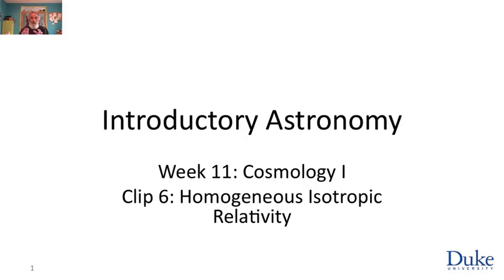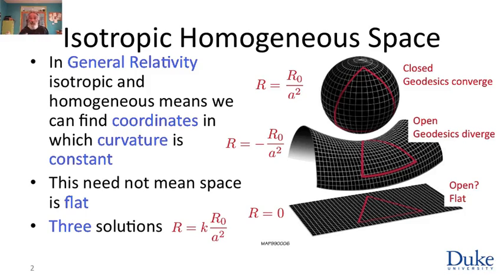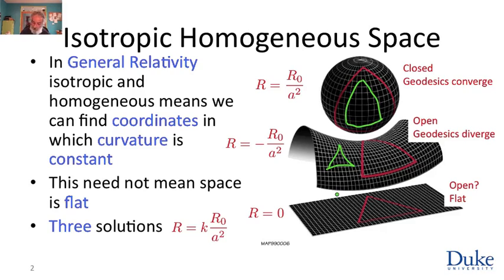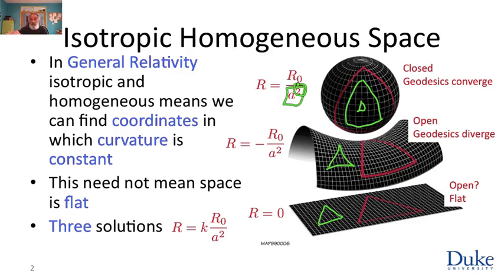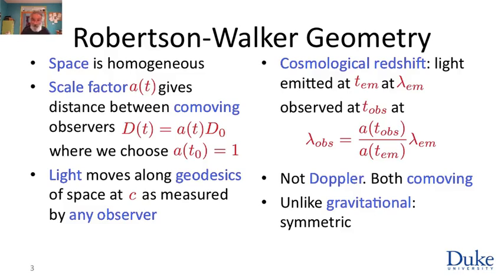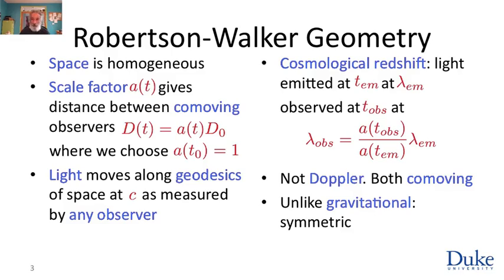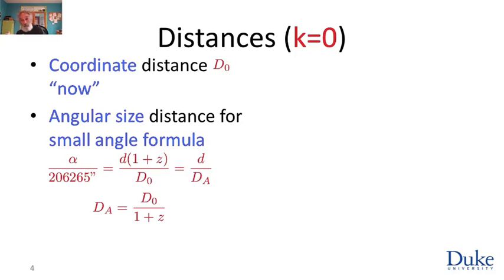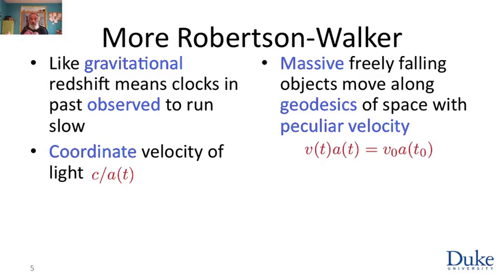10-06 Homogeneous Isotropic Relativity 23 31